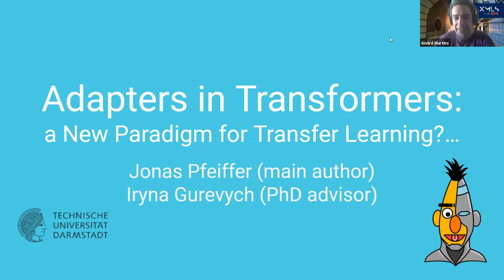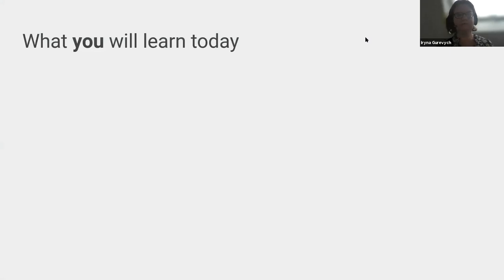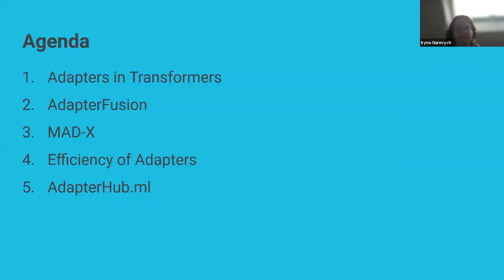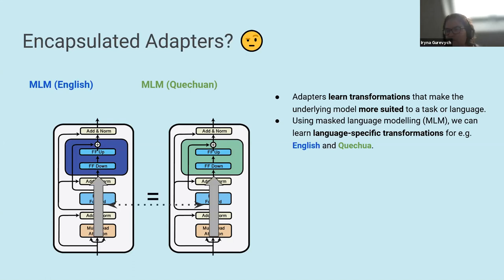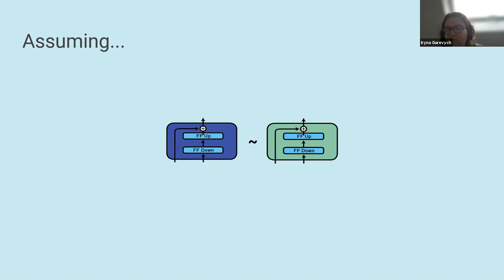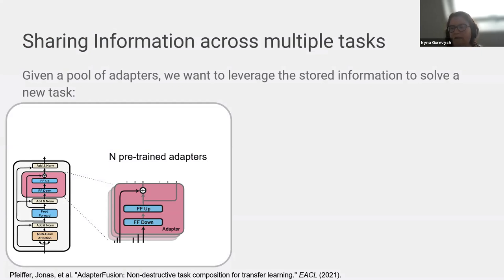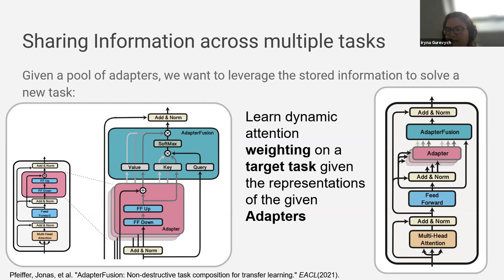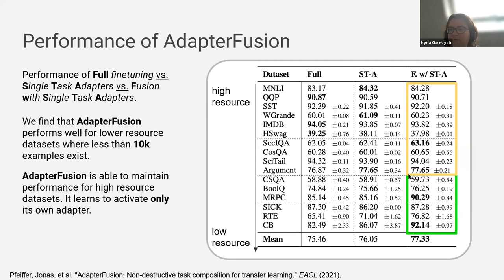Practical Talk: Adapters In Transformers. A New Paradigm For Transfer Learning?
By Iryna Gurevych and Jonas Pfeiffer